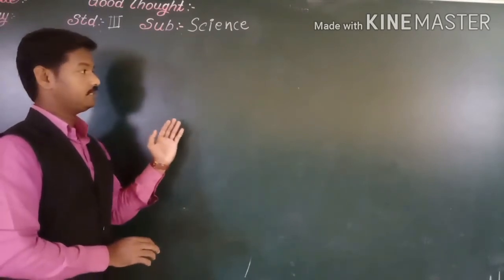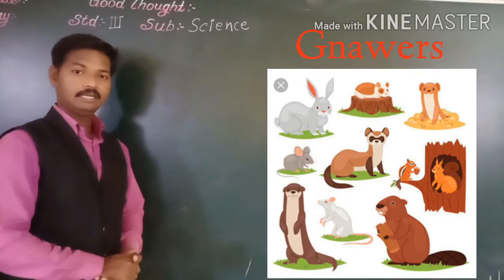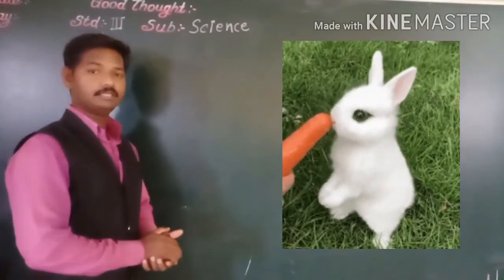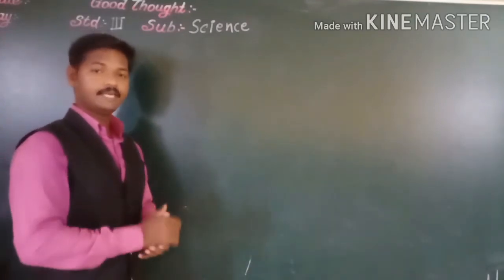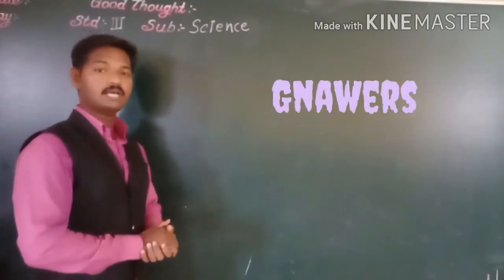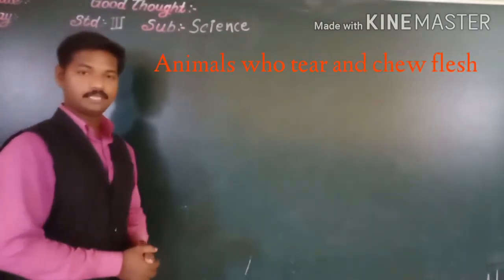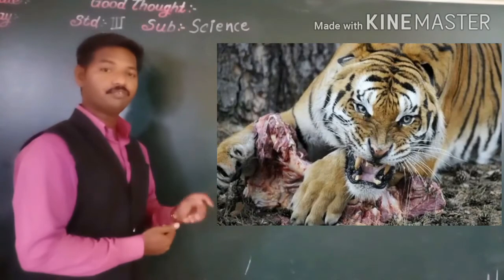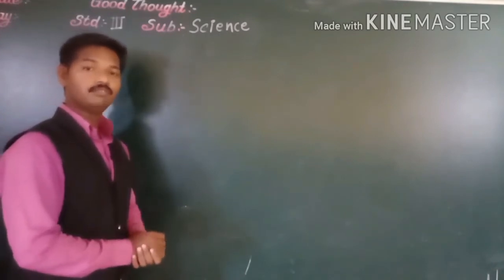class 3 sci l no 1 part 2